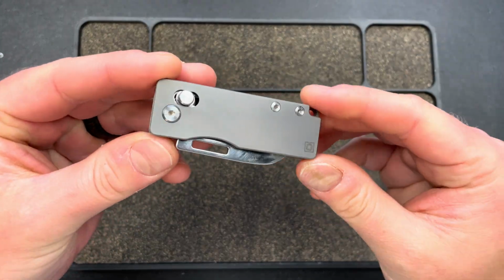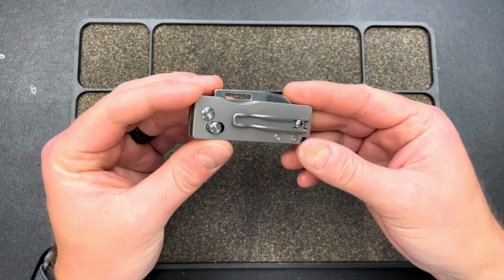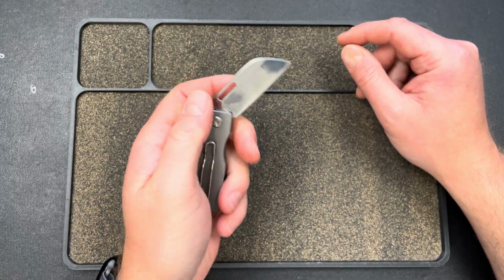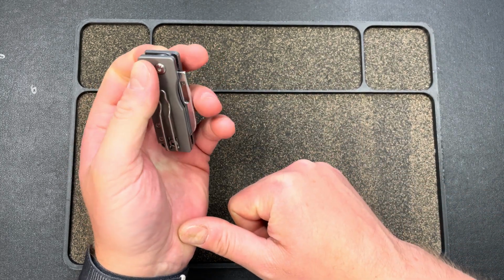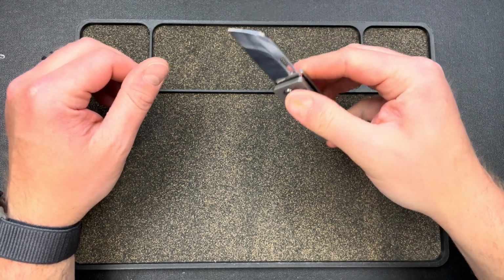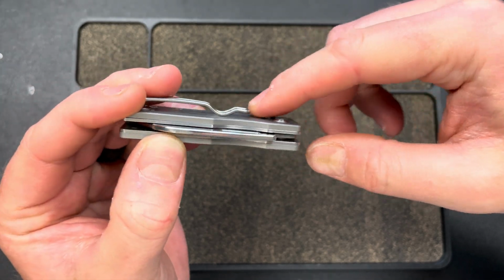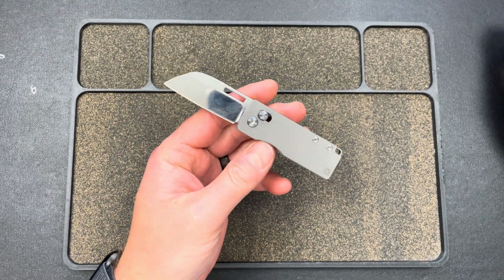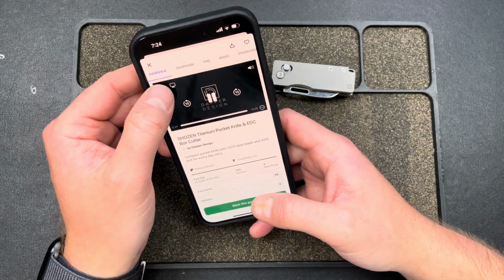The Shozen One! | Dapper Design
Unboxing Knife: 9TiEDC Folding Utility Knife

3DCPrintings code Lefty20

-Kev